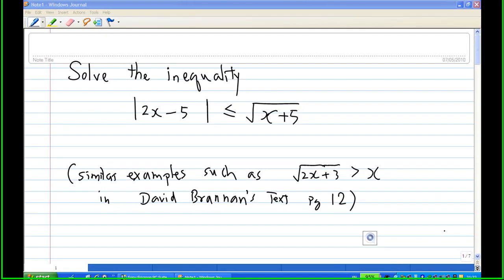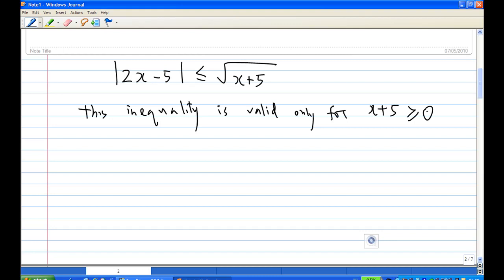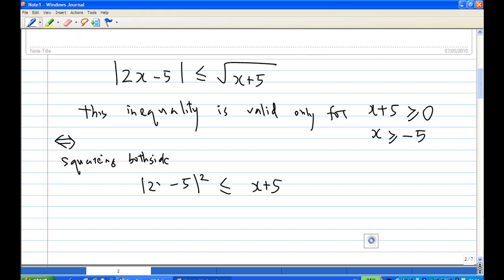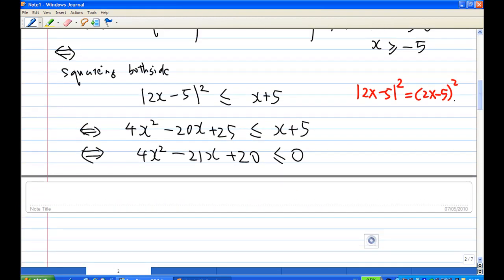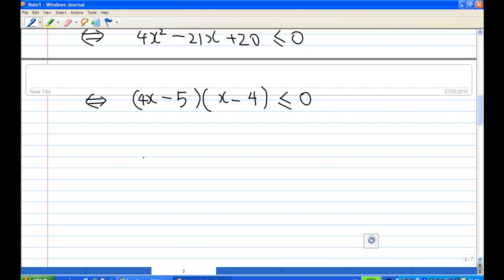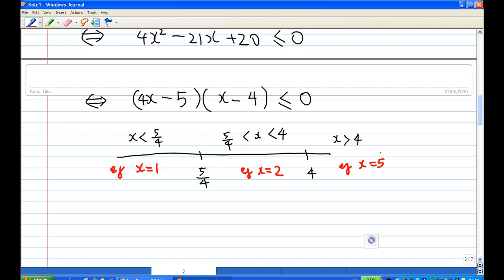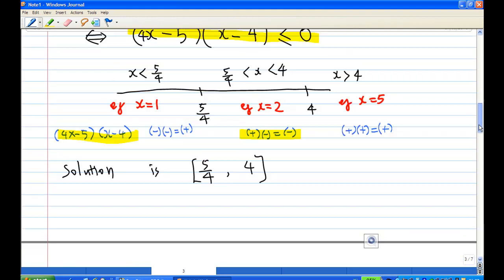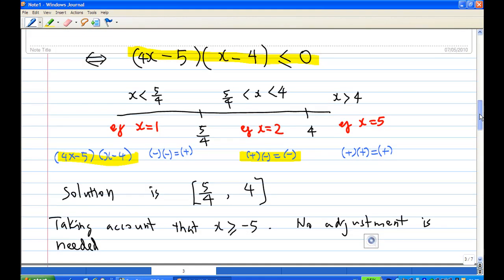Solving Absolute Inequality example 2.mp4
solving inequality involving absolute value